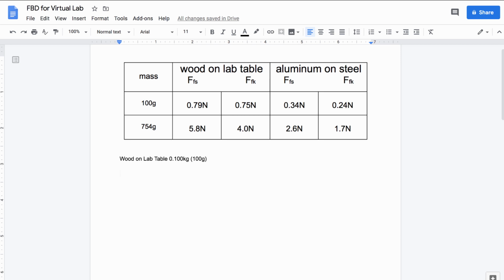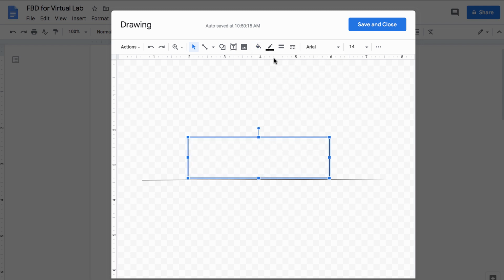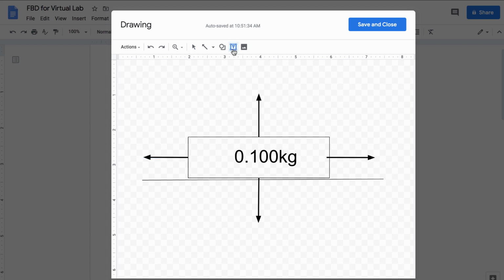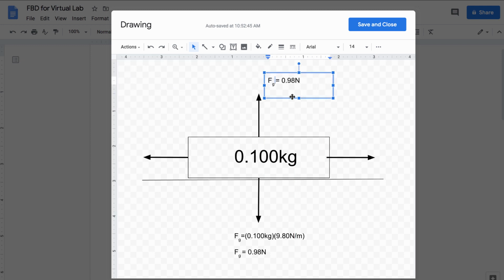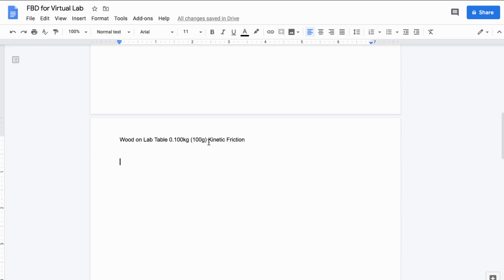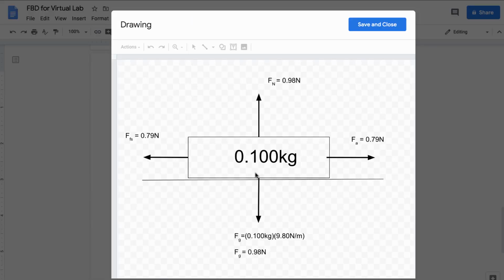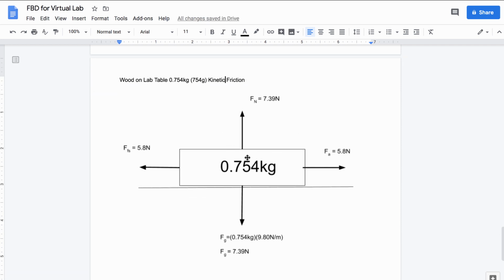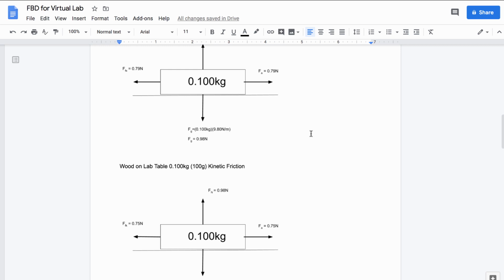How to Make Free Body Diagrams for Virtual Friction Lab in Google DOCS (Horizontal Surface)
How to make Free Body Diagrams for the Virtual Friction Lab in Google DOCS (Horizontal Surface).

When you need to make multiple FBDs that are similar with minor changes, it is efficient to Make then Copy & Edit a diagram in Google DOCs.